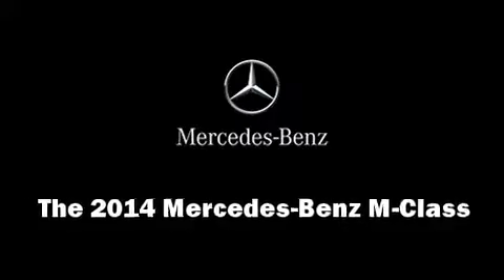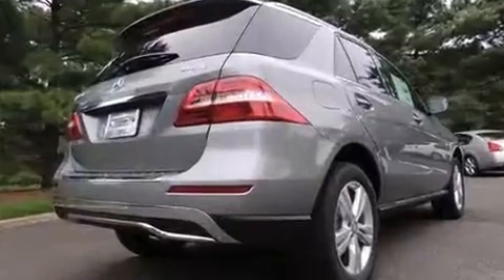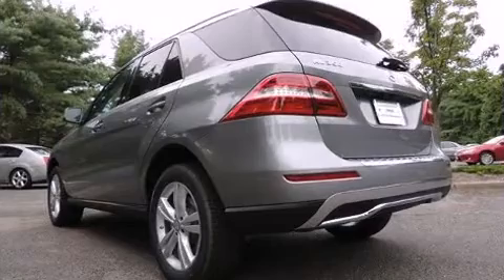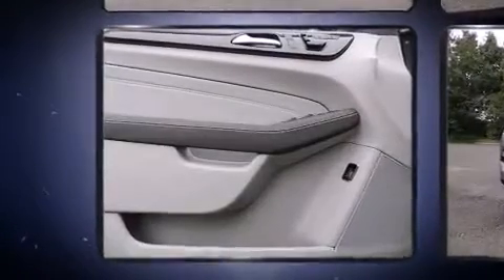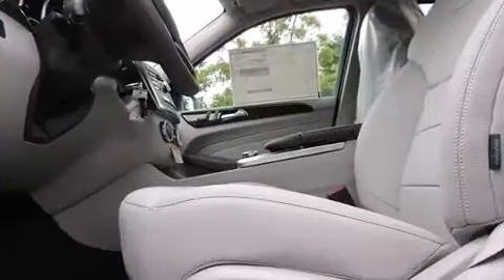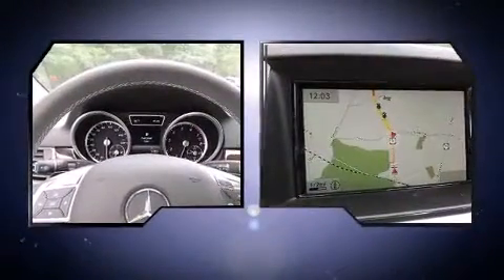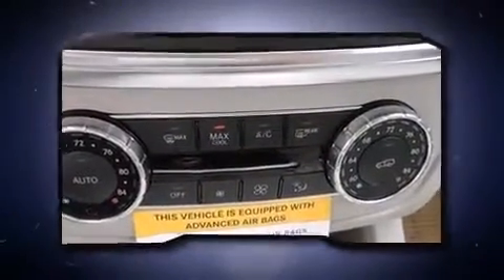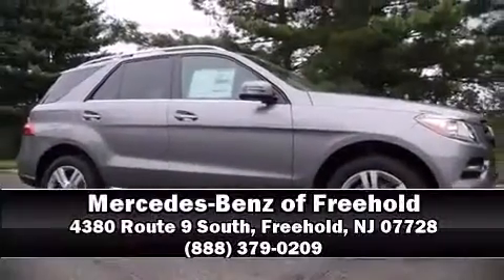2014 Mercedes-Benz M-Class Base (A7) in Freehold, NJ 07728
Load your family into the 2014 Mercedes-Benz M-Class. A 3.5 liter V-6 engine pairs with a sophisticated 7 speed automatic transmission, providing a spirited, yet composed ride and drive. Mercedes-Benz infused the interior with top shelf amenities, such as: front and rear reading lights, heated seats, fully automatic headlights, tilt steering wheel, skid plates, cruise control, and power seats. For drivers who enjoy the natural environment, a power moon roof allows an infusion of fresh air. Mercedes-Benz also prioritized safety and security by including: dual front impact airbags with occupant sensing airbag, head curtain airbags, traction control, brake assist, anti-whiplash front head restraints, a security system, an emergency communication system, and 4 wheel disc brakes with ABS. Various mechanical systems are monitored by electronic stability control, keeping you on your intended path. We have the vehicle you've been searching for at a price you can afford. Stop by our dealership or give us a call for more information.